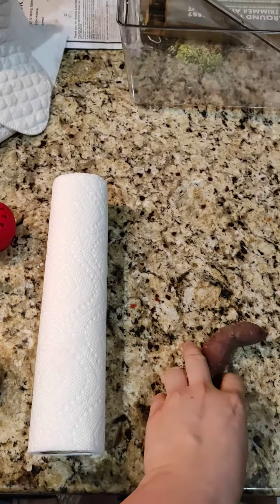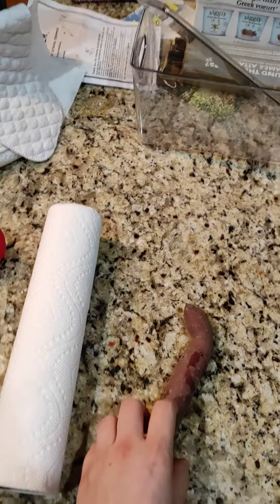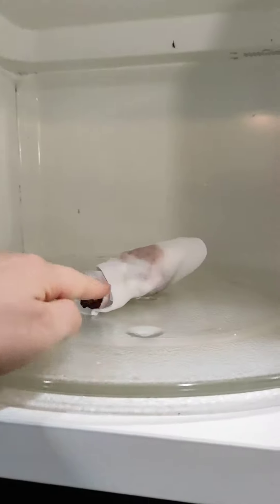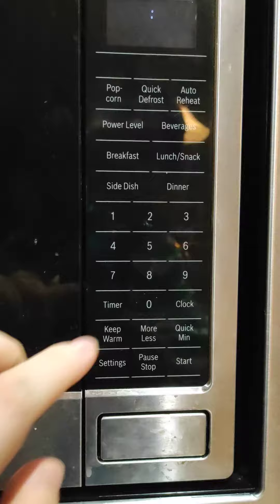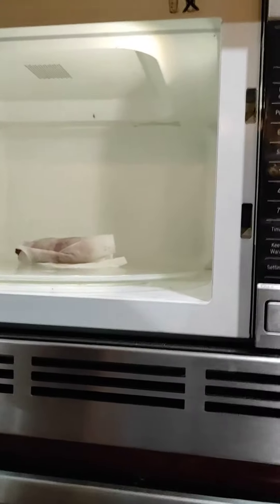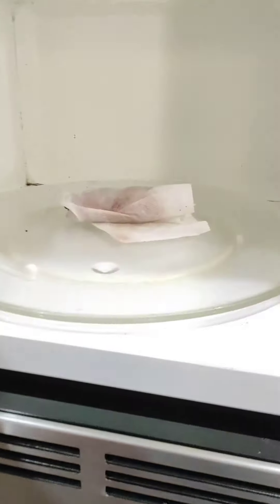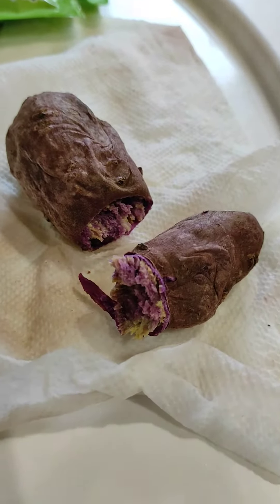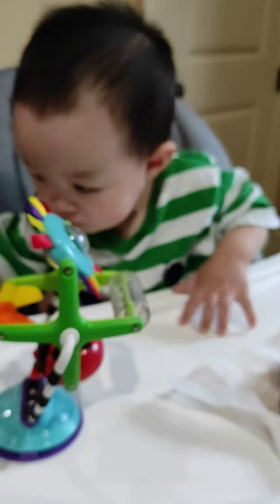babyfood 2 mins bake for baby's breakfast | purple yam for eyes nutrition